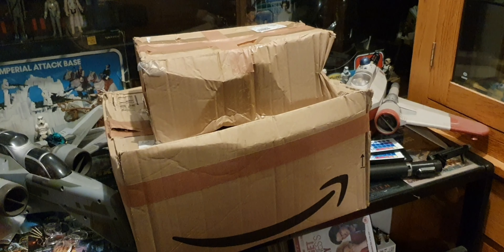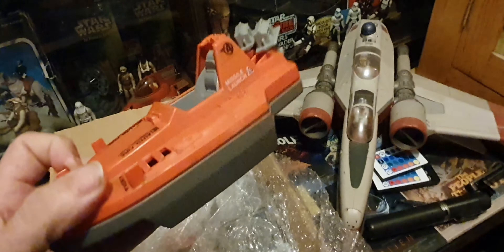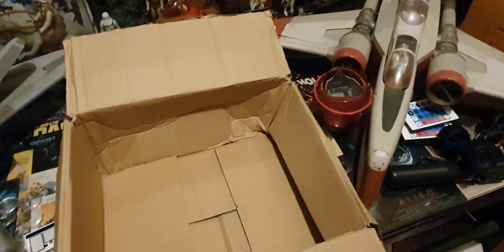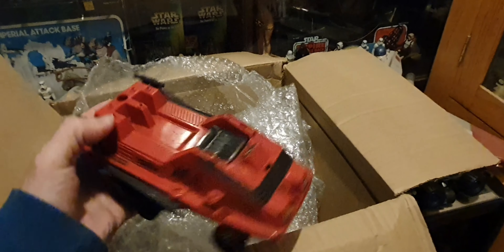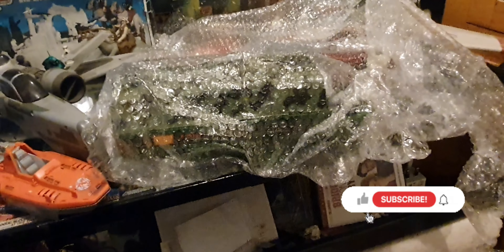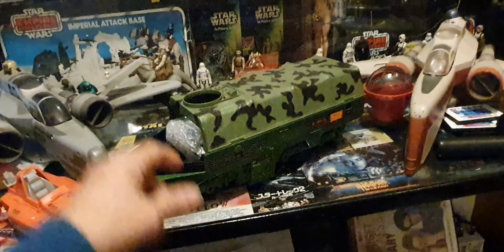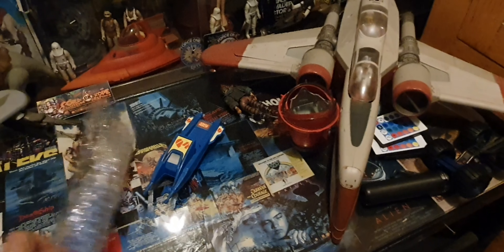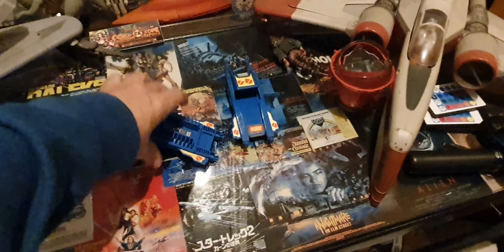unboxing an joblot of action force vehicles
join me in unboxing an joblot of action force vehicles